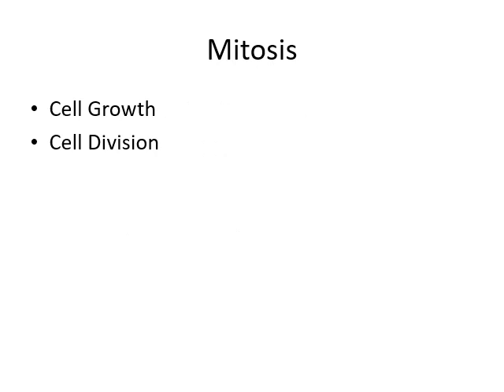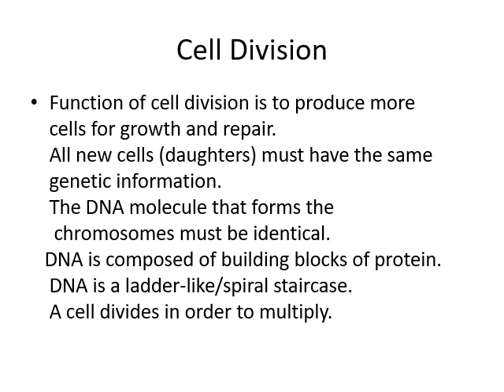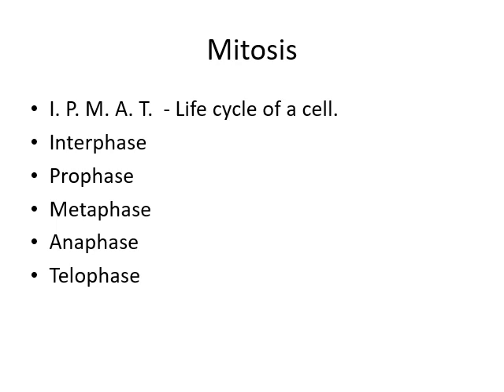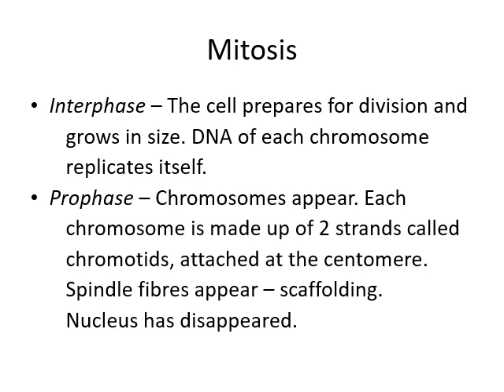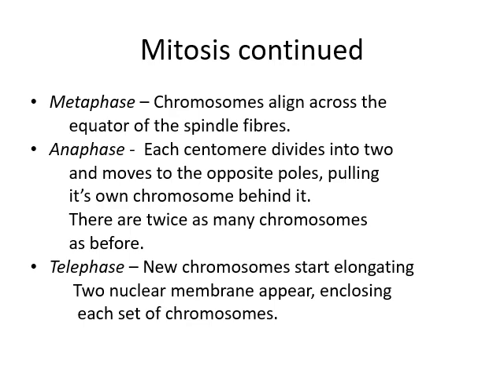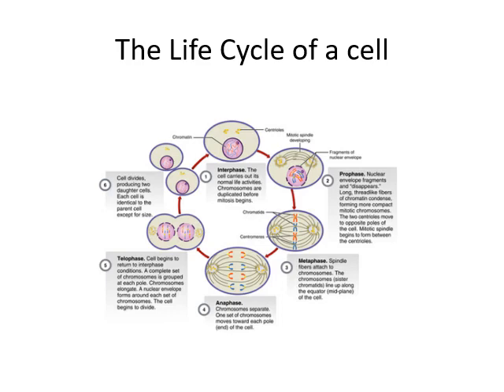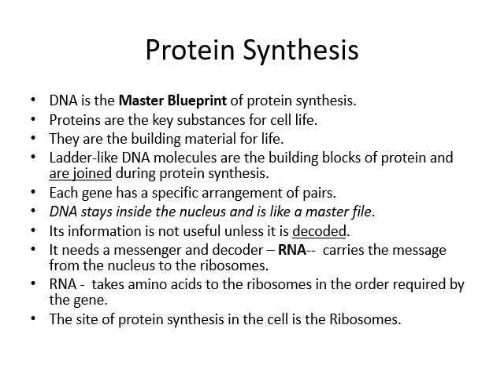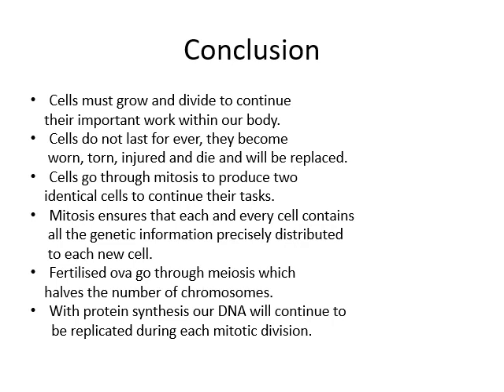AP one Mini Lectures 2d MP4